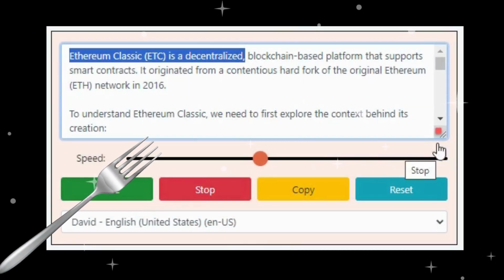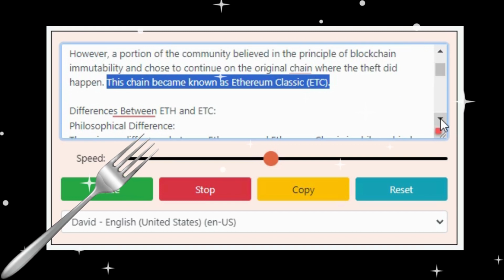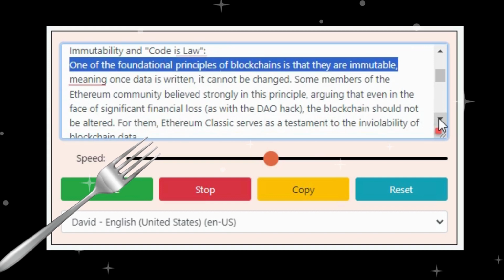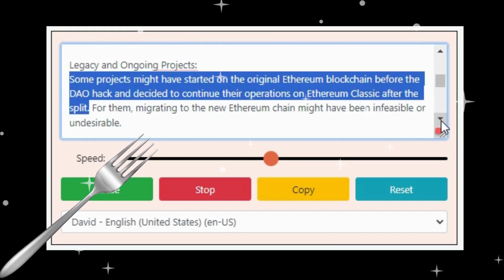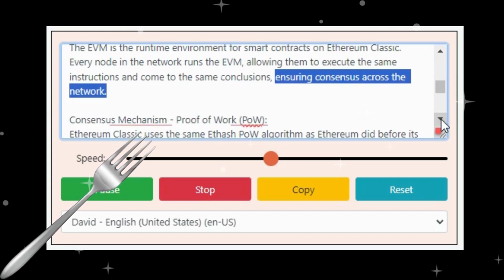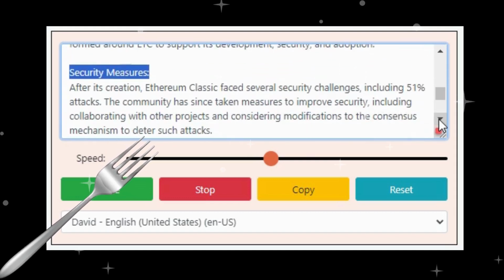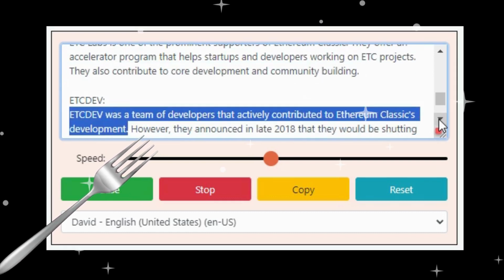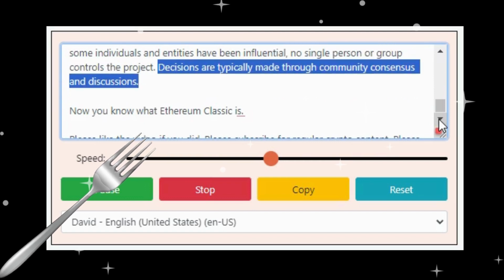What is Ethereum Classic: Ethereum Before Ethereum was Ethereum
Understanding Ethereum Classic (ETC): A Deep Dive

📖 Description:
Ethereum Classic (ETC) stands as a decentralized blockchain-based platform rooted in the principle of immutability and the ethos of "code is law." Born from a contentious hard fork of Ethereum (ETH) in 2016 following the infamous DAO Incident, ETC has since charted its distinct path.

🌍 Background:
In 2016, "The DAO," a decentralized autonomous organization on Ethereum, faced a security breach where an attacker exploited a vulnerability, draining around $50 million. This event split the Ethereum community into two camps: those who believed in intervening via a hard fork to rectify the theft, and those who held the blockchain's immutable nature sacred, even in dire circumstances. The former led to the continued evolution of Ethereum (ETH) and the latter, the inception of Ethereum Classic (ETC).

🔍 Key Differences:

Philosophy: ETC values the unchangeable nature of the blockchain. ETH, however, believes in human-led interventions for the greater good.
Development Path: While ETH has ventured into significant advancements like Ethereum 2.0 and proof-of-stake, ETC has stayed closer to its original design.
Market Presence: Ethereum (ETH) typically enjoys a larger market capitalization and widespread adoption than ETC.
🚀 Reasons for ETC's Existence:

Immutability: ETC stands as a beacon for those believing in the blockchain's unchanged nature.
Diversity: Multiple blockchains promote healthy competition and experimentation.
Hedging Against Ethereum's Changes: ETC remains as a more traditional alternative.
Speculation: Potential economic gains drive some towards ETC.
Legacy Projects: Projects that began pre-DAO hack might prefer ETC.
Security with Proof-of-Work: Some deem PoW to be more secure, despite environmental concerns.
📚 Technical Aspects:

Blockchain Structure: ETC's distributed ledger chronicles every transaction ever made on its network.
Smart Contracts: Automated, self-executing contracts with terms coded within.
EVM: The Ethereum Virtual Machine ensures network-wide consensus.
Proof of Work: ETC uses the Ethash PoW algorithm, rewarding miners for validating transactions.
Currency: ETC's native cryptocurrency is Classic Ether.
Gas: Computational efforts are measured in gas, compensating miners for their services.
Decentralization: ETC remains uncontrolled by any single entity.
🏢 Notable Entities and Individuals:

ETC Cooperative & ETC Labs: Major backers providing funds and developmental support.
ETCDEV: A now-defunct team that once played a significant role.
IOHK & Charles Hoskinson: Engaged in research and developmental projects for ETC.
Barry Silbert: An influential figure promoting ETC's interests.
✨ Conclusion:
Ethereum Classic's journey is a testament to the diverse perspectives within the crypto world. With its deep-rooted principles, ETC offers an alternative choice in the blockchain landscape.

💬 Share your thoughts or ask any questions in the comments below.

Thank you for joining us on this deep dive into ETC! 🌐